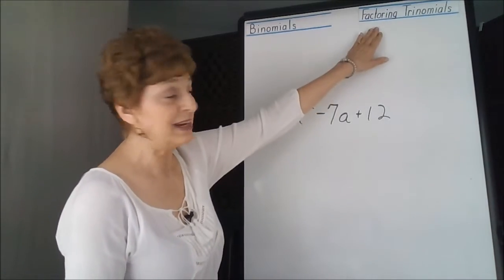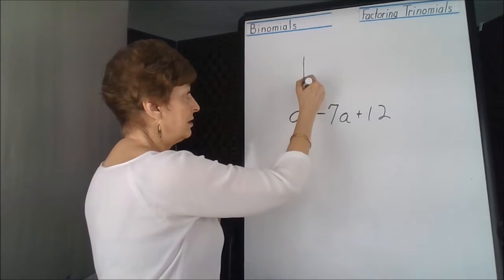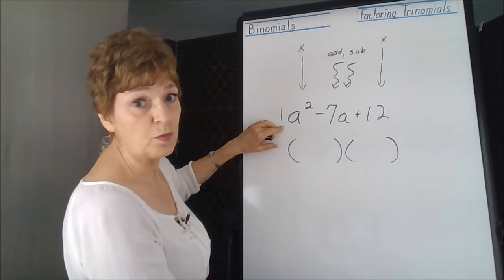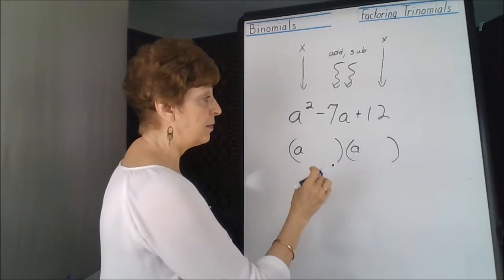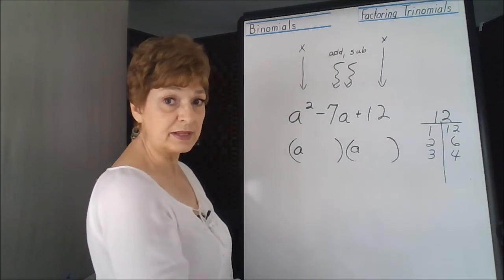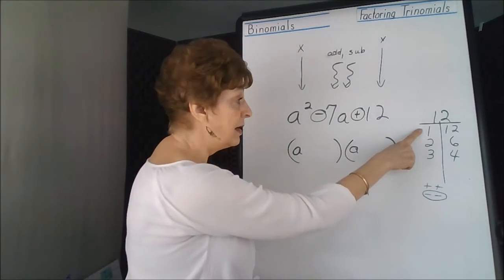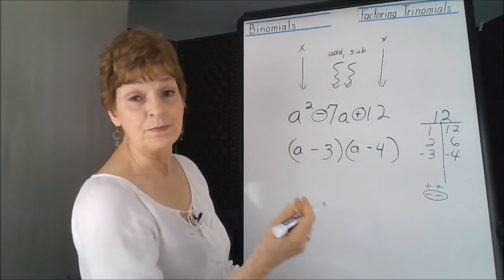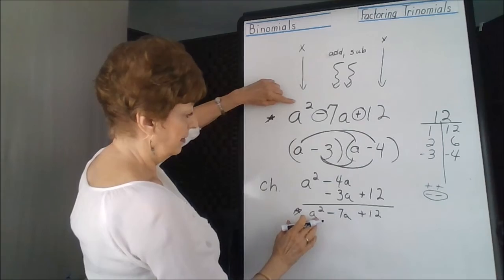Factoring Trinomials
Demonstrates how factoring trinomials reverses the multiplication of binomials. The video explains how the 1st, 2nd, and 3rd terms of the trinomial are derived using the example (a^2 - 7a + 12). Finally, the video shows how to check the accuracy of the derivation.